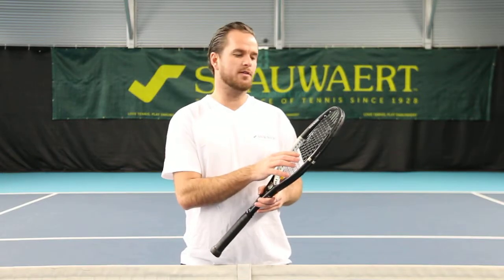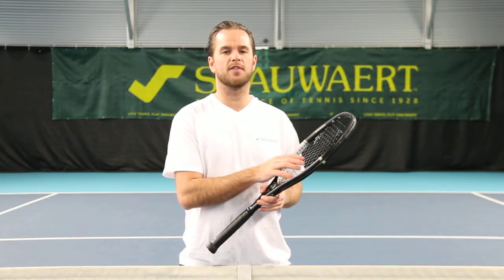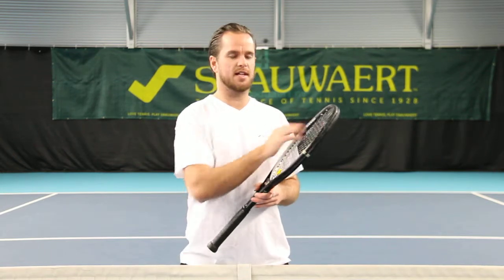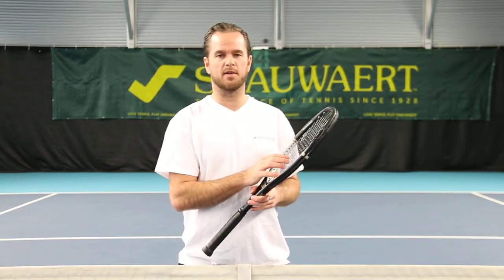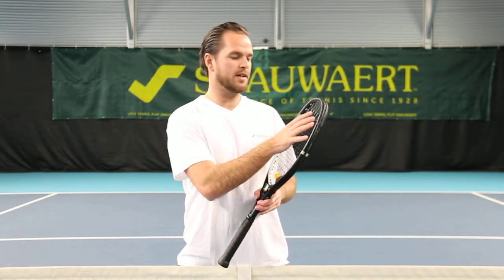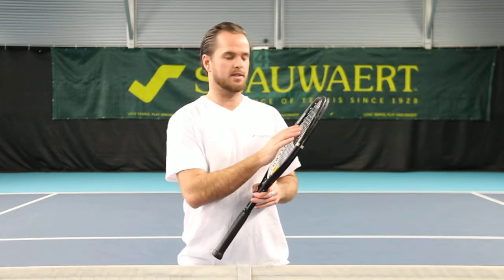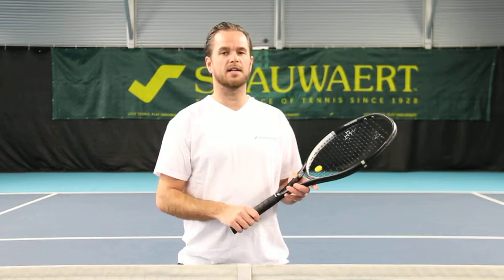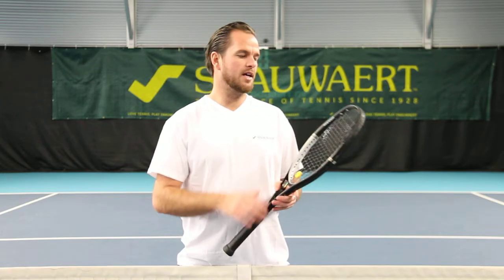Snauwaert VITAS 105 Technical Analysis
Technical Analysis of  SNAUWAERT VITAS 105 tennis racquet by Ex-Professional ATP Tennis Player Xavier Malisse.